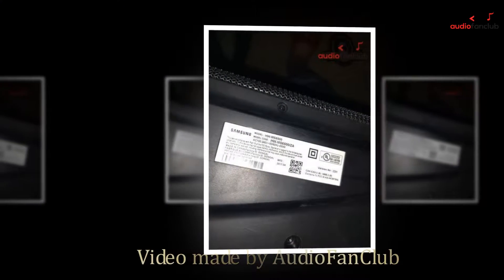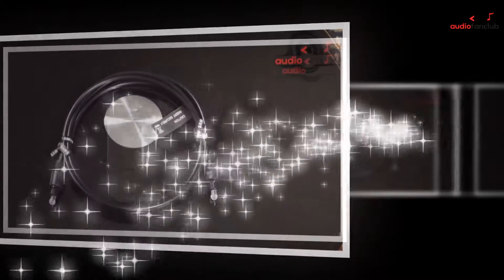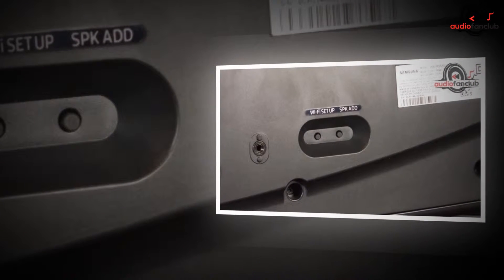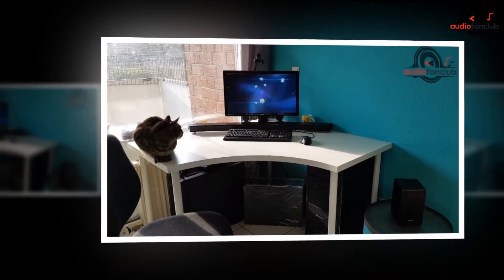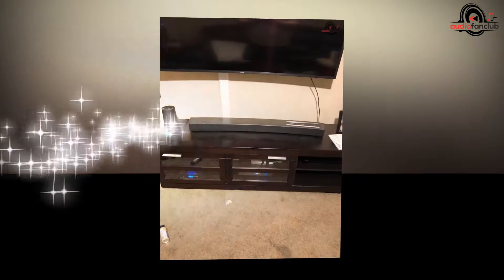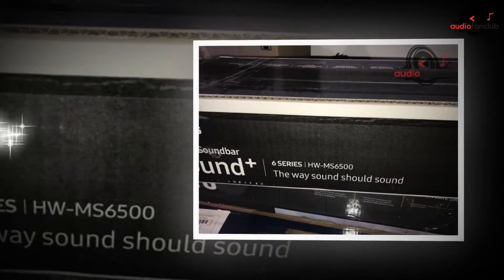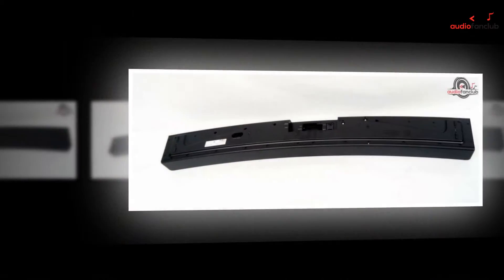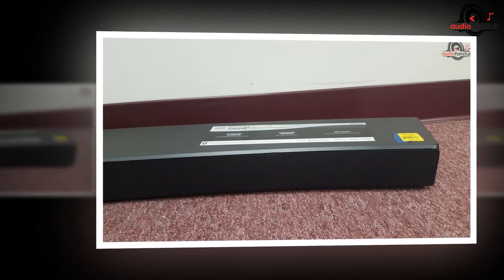Samsung Electronics Sound+ Premium Curved Soundbar (HW-MS6500/ZA) Review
In today's life, entertainment has become one of the ways to be happy. Now, people spend most of their time with the latest gadgets or devices. With this trend, the entertainment industry has grown like anything in the last couple of decades. Many new devices are launched now and then to attract customers.